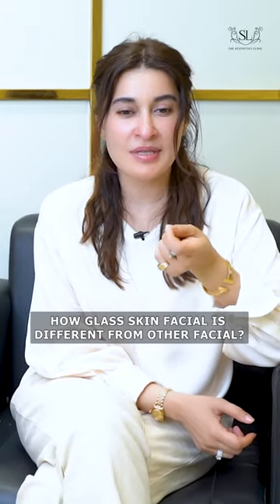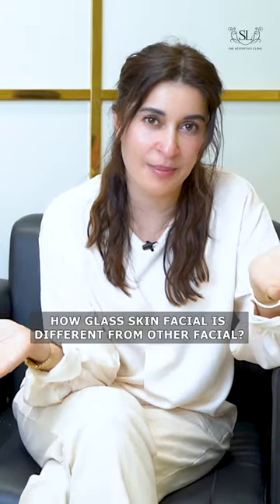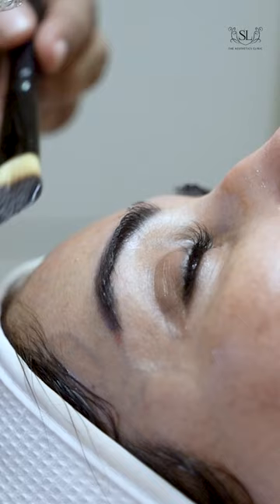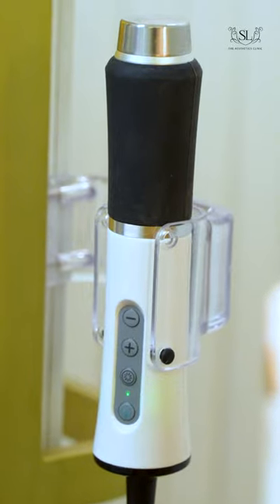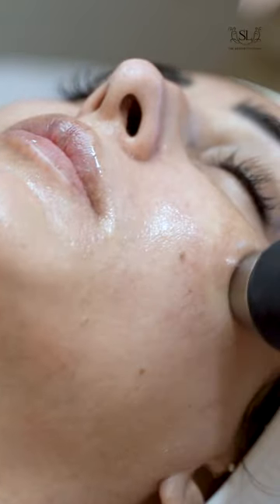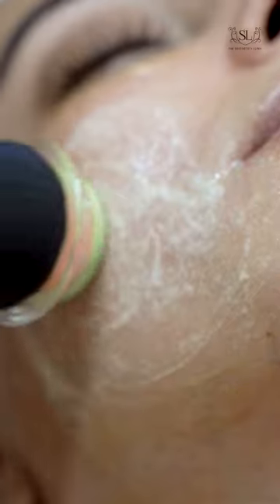How Glass Skin Facial Is Different From Other Facial?🌈🌟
Let Dr. Shaista Lodhi guide you on the journey to radiant skin with our Glass Skin Facial. 🌟 Experience the allure of a radiant complexion, transcending ordinary facials. Unveil timeless beauty and personalized skincare for a lasting glow. Join the skincare revolution and indulge in the artistry of facial rejuvenation. Book your session now with Dr. Shaista Lodhi for an aesthetic glow that defines your signature beauty! 💎🌿